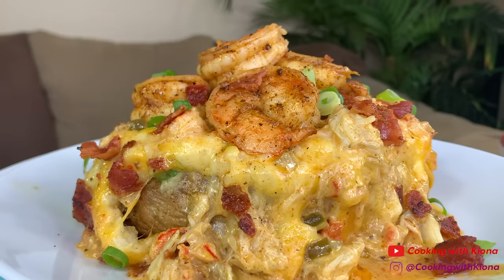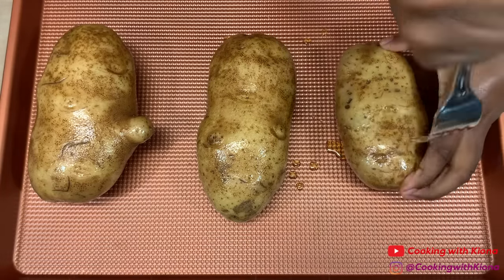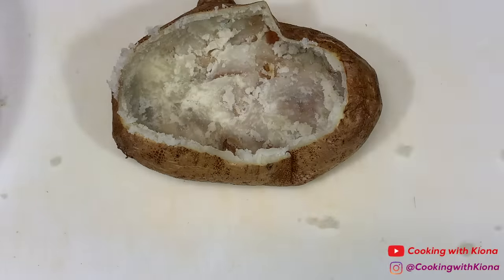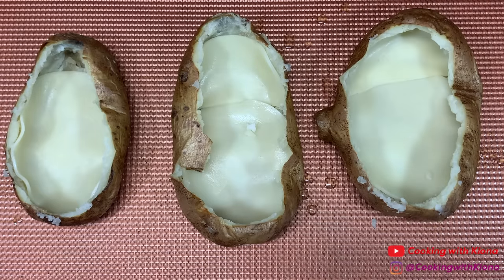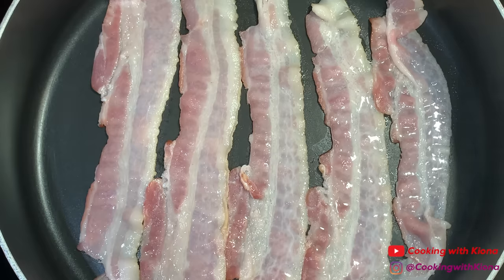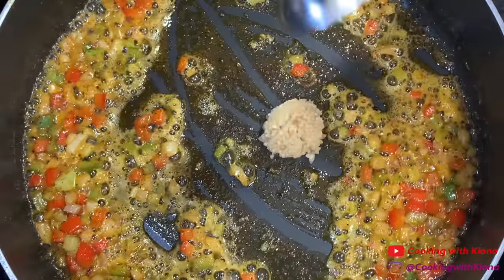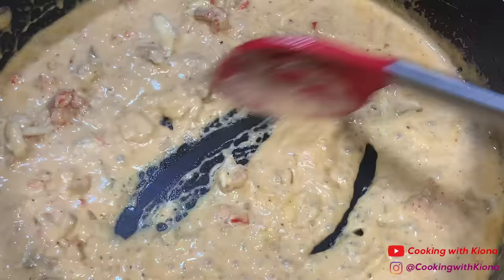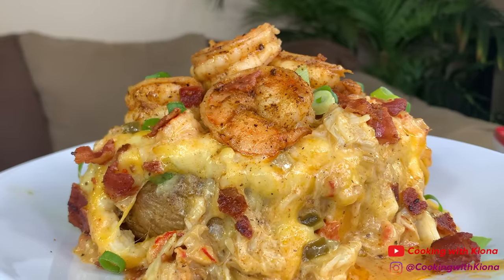LOADED SEAFOOD BAKED POTATO RECIPE!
LOADED SEAFOOD BAKED POTATO RECIPE! ~ In this video I will be showing you how to make loaded seafood baked potato. Thank you for all of your support!

Ingredients:
Sauce:
1-2 tbsp Butter
1/4 Cup Diced Onion
1/4 Cup Diced Celery
1/4 Cup Bell Pepper
1 Tbsp Minced Garlic
1/2 Chicken broth
1 Cup Heavy Cream
1/2 Cup Crawfish Meat
1/2 Cup Lump Crabmeat
1/4 Tsp Garlic Powder
1/4 Tsp Onion Powder
1/4 Tsp Old Bay
1/4 Tsp Paprika
1/2 Tsp Creole
1/4 Cup Parmesan Cheese
1 Tbsp Lemon Juice
Shrimp:
6 Shrimp
Pepper
Old Bay
Onion Powder
Garlic Powder
Paprika
Baked Potato:
3 Potatoes
Provolone Cheese
3 Tbsp Butter
3/4 Cup Milk (add more milk if needed)
3/4 Cup Sour Cream
3/4 Tsp Salt
3/4 Tsp Pepper
3/4 Cup Cheddar Cheese
1/2 Green Onion
Cheddar Cheese
5 Slices Bacon

Mailing Address :📦📬